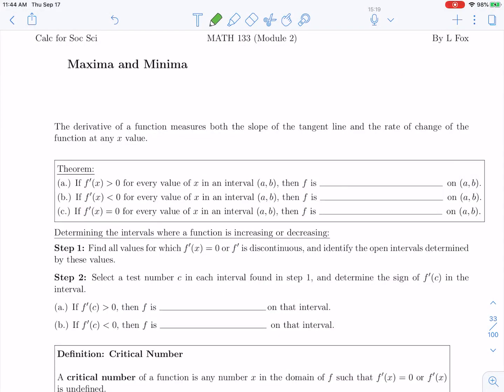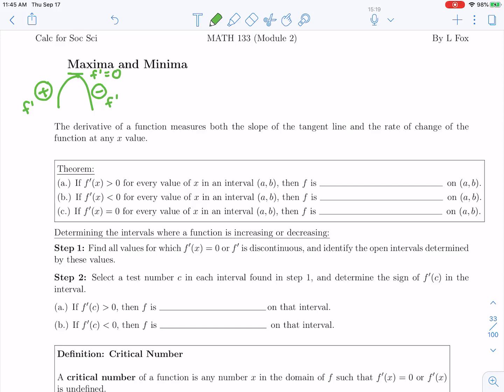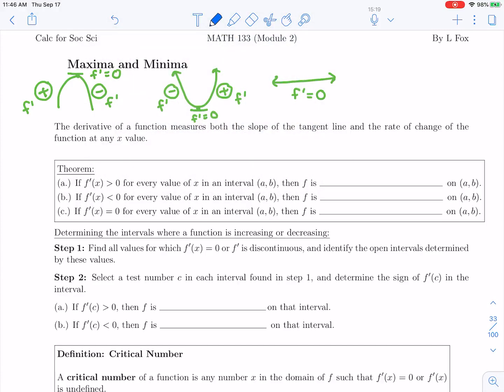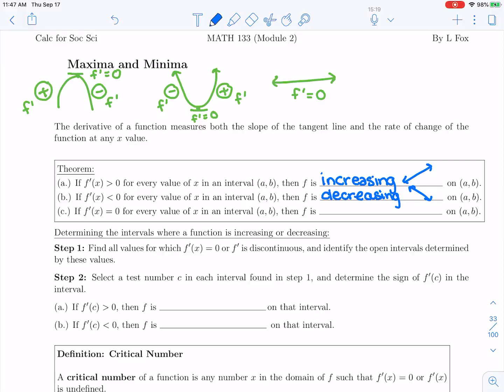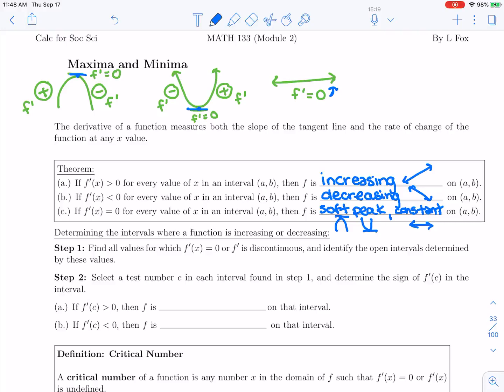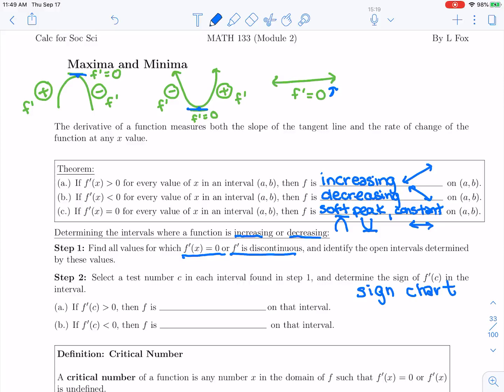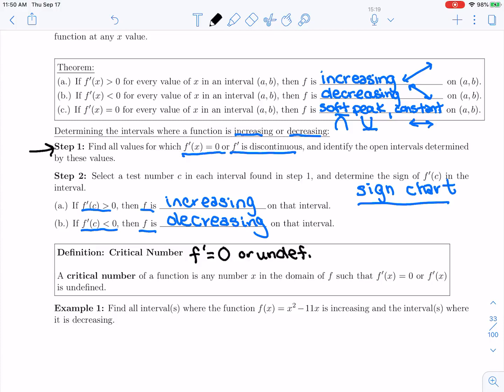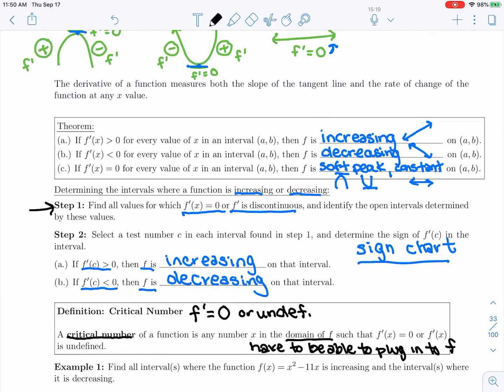6.0 Apps of f' Theorems 133